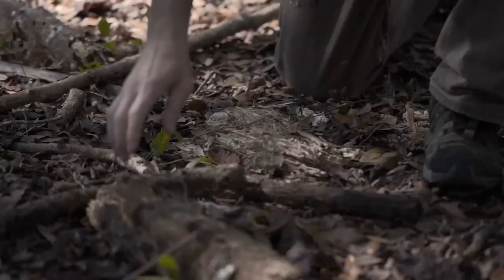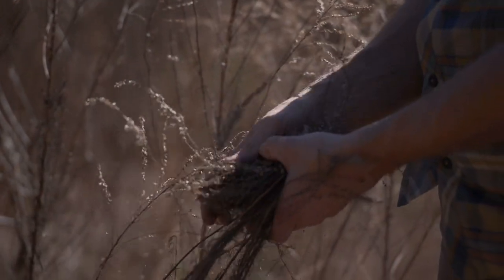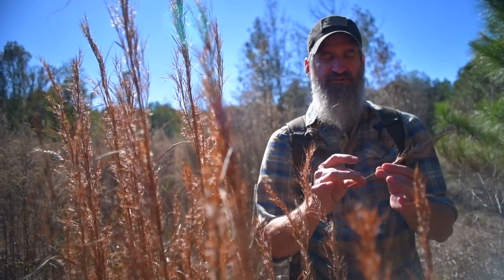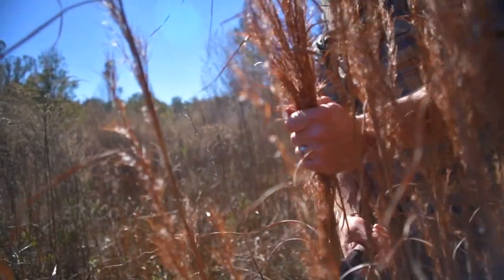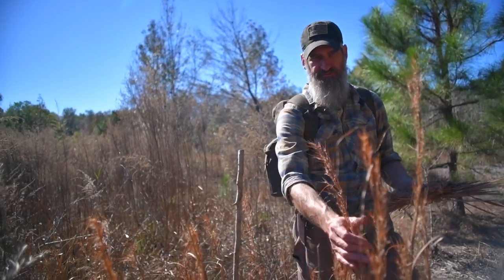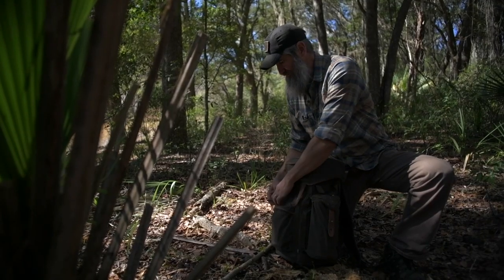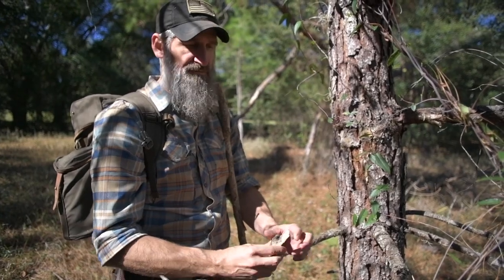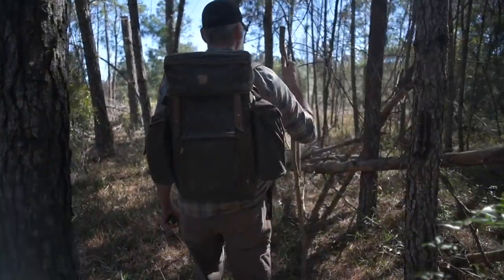Natural Tinder Resources: S1E3 Into the Woods | Gray Bearded Green Beret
Join Joshua Enyart, the Gray Bearded Green Beret, as he takes you Into the Woods as his own personal student and teaches you wilderness survival skills.

Get the full film, uninterrupted and ad-free Also available on a custom USB Thumb Drive or DVD Set.